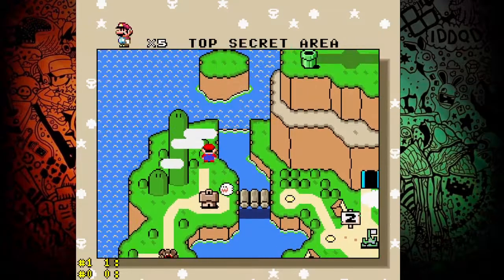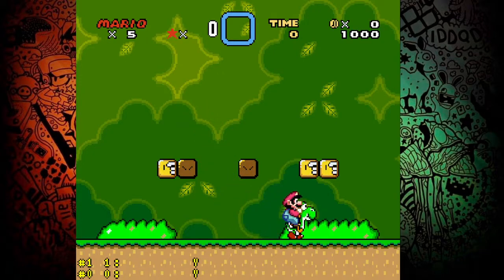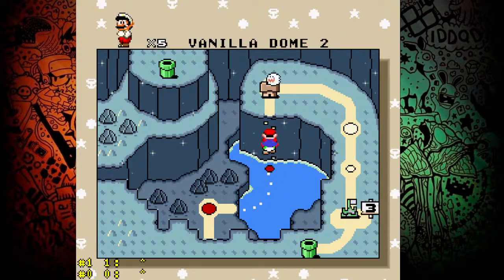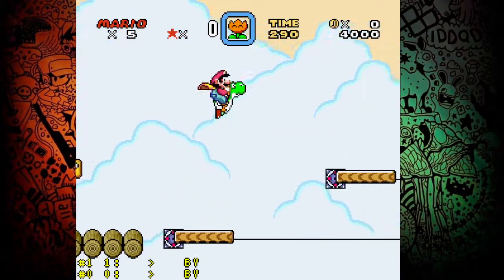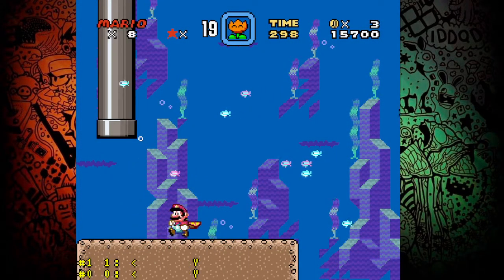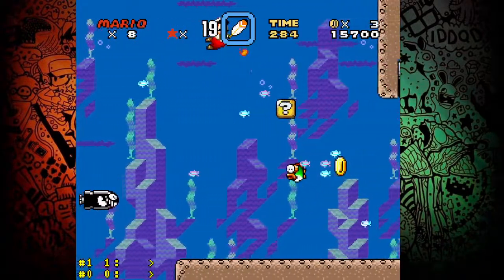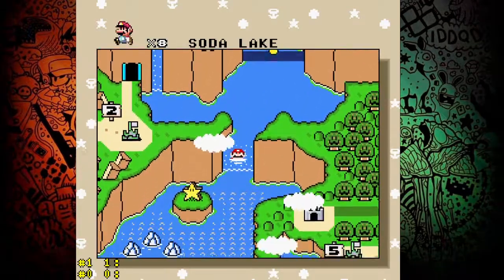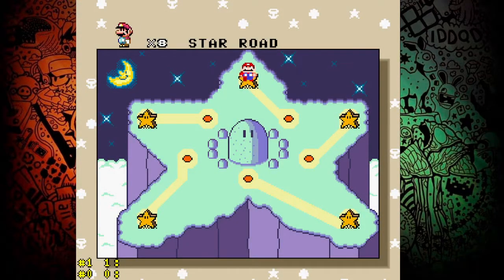Getting to SODA LAKE & Third way to the STAR in Super Mario World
In this video, I show you how to beat the Cheese Bridge Area and get to the level SODA LAKE and the third entrance to STAR ROAD.